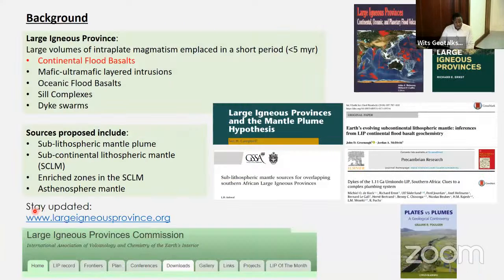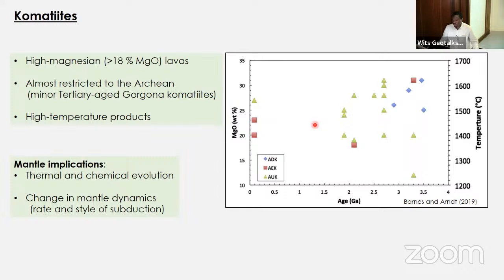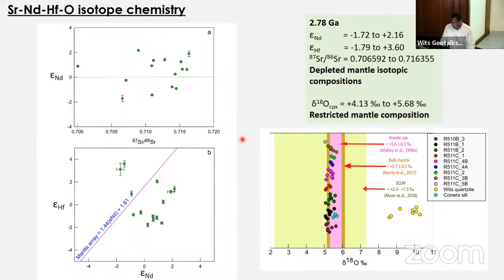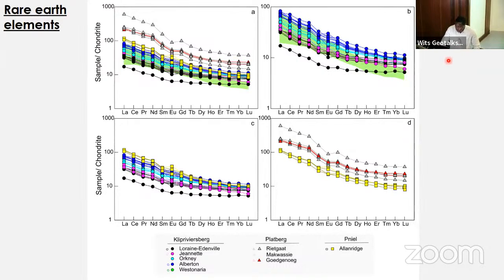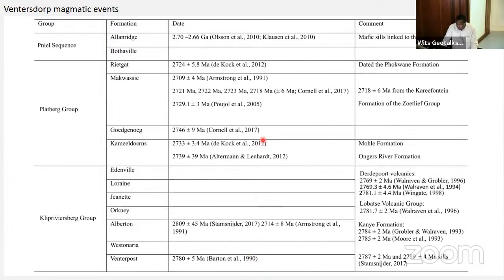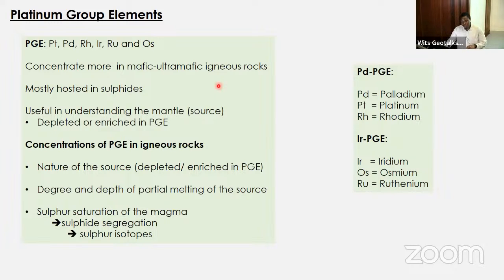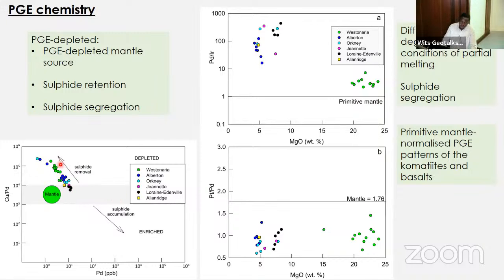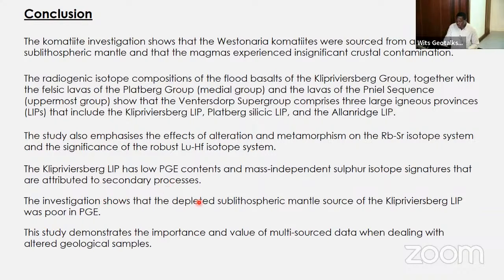Wits Geotalks - Khulekani Khumalo on "The magma sources & PGE potential of the Ventersdorp LIP"